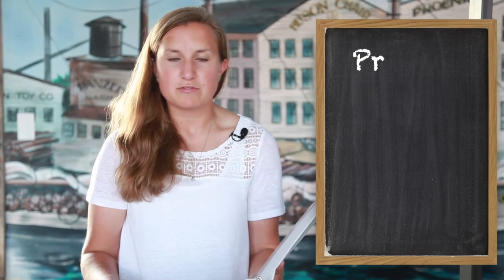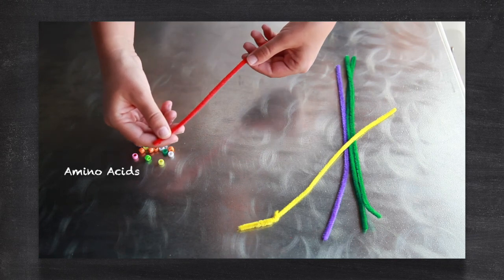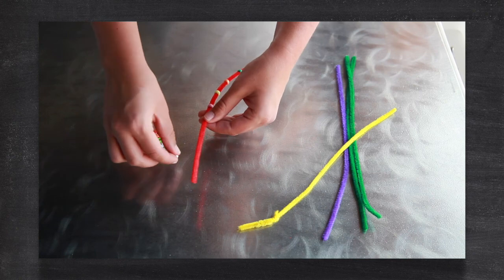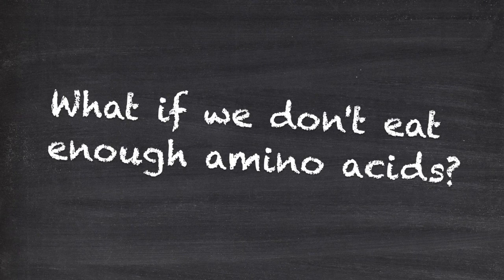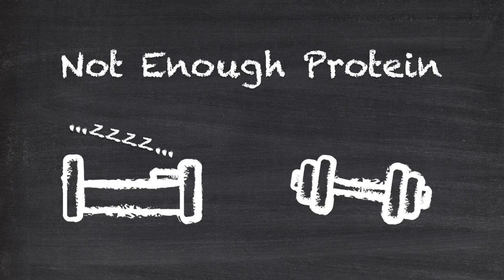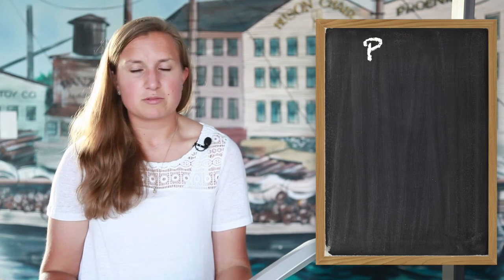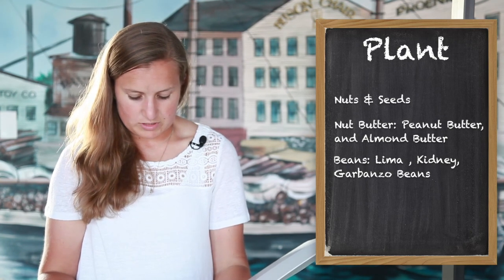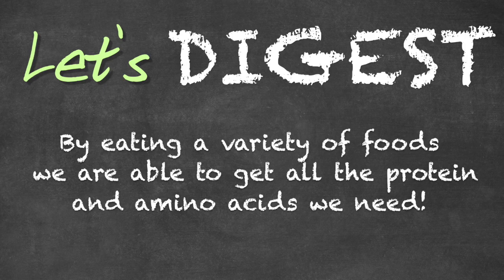Nourish: Nutrients & You Series - Protein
Join RD Katie in learning about the nutrients you need and where to get them!